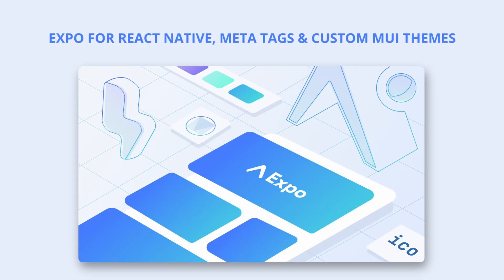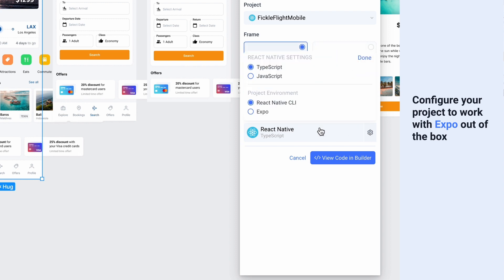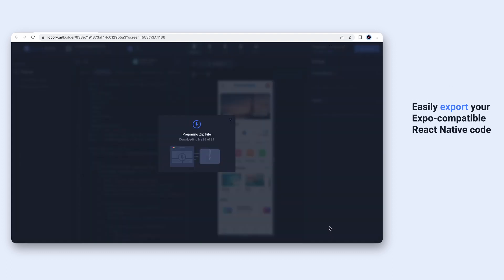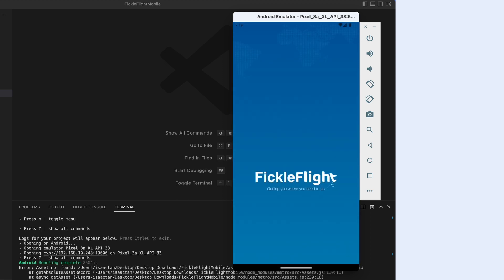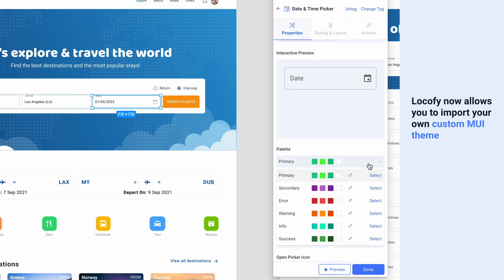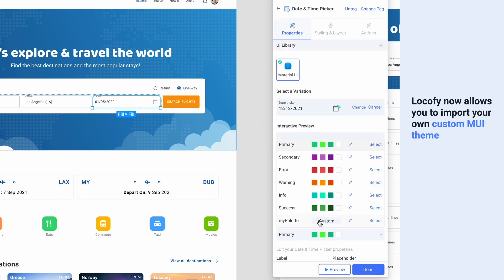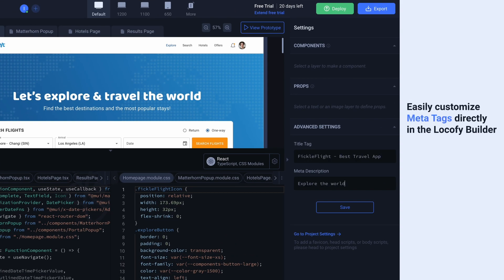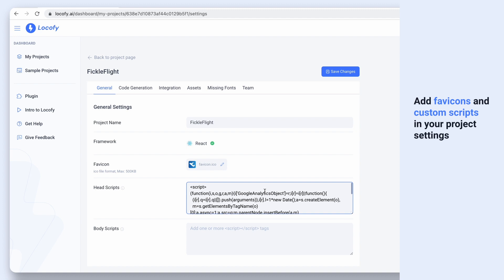Locofy v5.8 - Expo for React Native, Meta Tags, Custom MUI Theme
📣 Feature launch announcement!

✅ Prefer Expo over React Native CLI? We've got you covered
✅ Add Meta Tags, Custom Scripts, & Favicons to make your pages SEO friendly
✅ Import custom Material UI theme